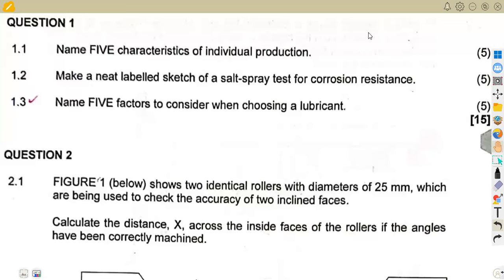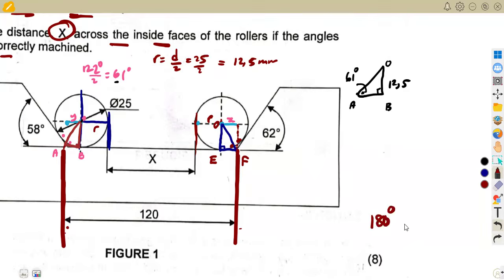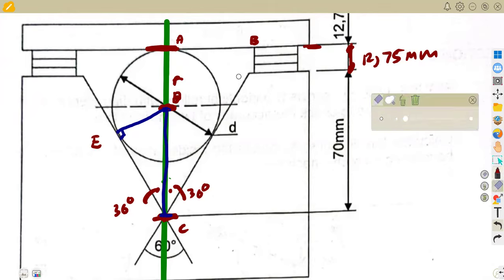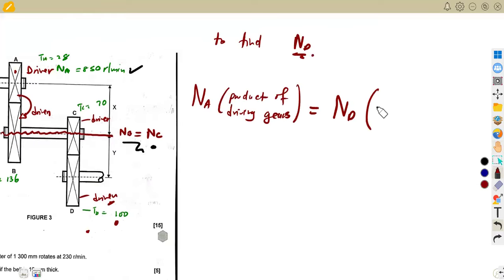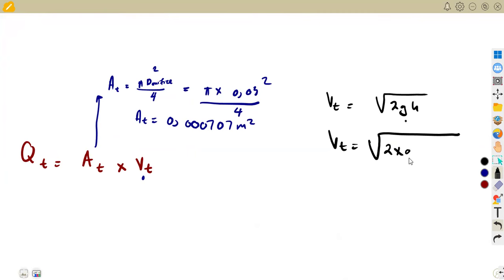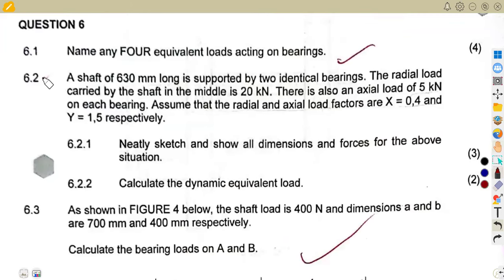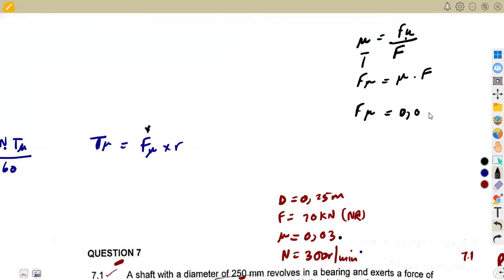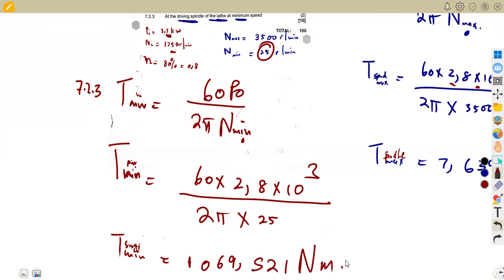Mechanotechnics N4 August 2023 Memo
Mechanotechnics N4.
Mechanotechnics N4 Question paper revision.

mechanotechnics n4,mechanotechnics n4 precision measurement,mechanotechnics n4 hydraulics,mechanotechnics n4 bearings,mechanotechnics n4 belt drives,mechanotechnics n4 epicyclic gears,mechanotechnics n4 gear drives,mechanotechnics n4 workshop layout,mechanotechnics n4 metal cutting machines,mechanotechnics n4 belt drives calculations,mechanotechnics n4 hydraulic system,mechanotechnics n4 lubrication,mechanotechnics n4 hydraulics introduction,mechanotechnics n4 metal protectionengineering science n4,nated engineering,mathematics grade 9 afaan oromoo,mathematics grade 9 external 2022 paper 2,n4 engineering,n4 engineering science centroids,n4 engineering science heat introduction,n4 engineering mathematicsnated,nated engineering,nate bargatze,nate bargatze snl,nate dogg,nate jackson,nated three piece,nate boone,nated engineering studiesmechanotechnics n4 belt drives calculations,mechanotechnics n4 bearings,mechanotechnics n4 hydraulics,mechanotechnics n4,mechano n4,mechano n4 bearings,mechano n4 belt drivesmechanotechnics n4 memomechanotechnics n4 question papers